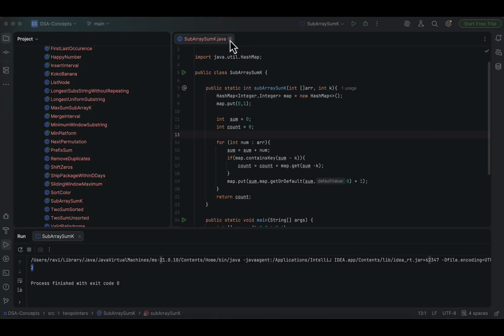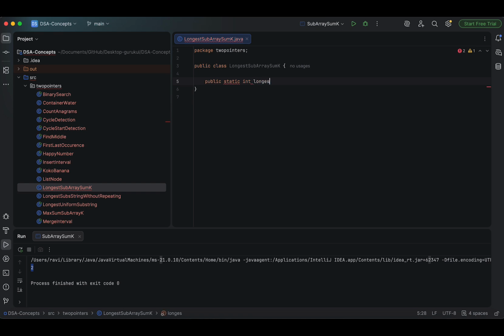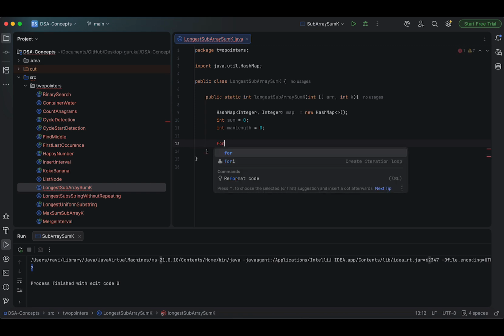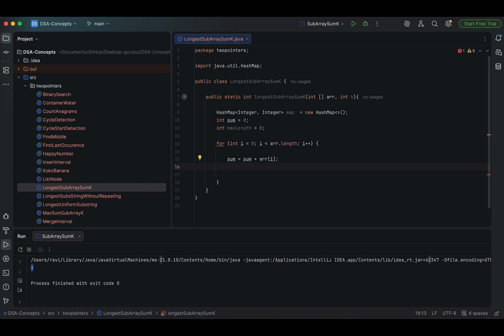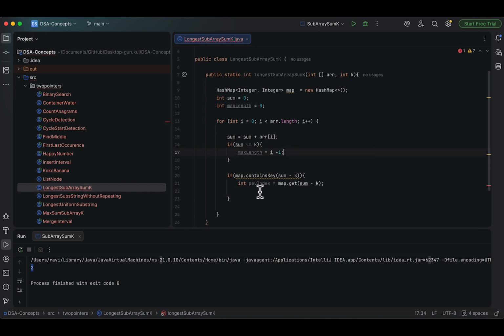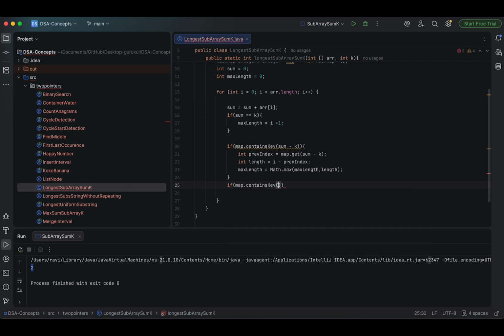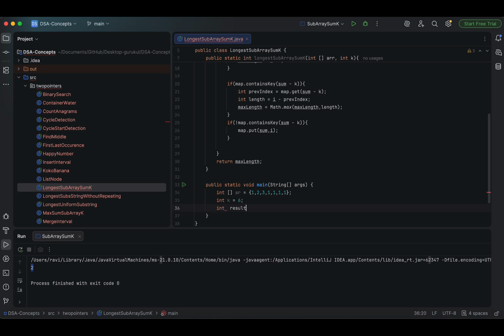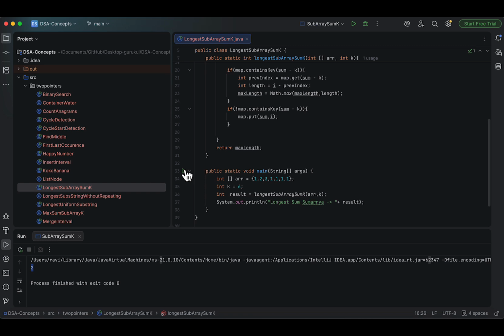Prefix Sum - SubArray Sum equal K having longest subArray -Coding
🚀 In this problem, we need to find the longest subarray whose sum is exactly equal to `K` using the Prefix Sum pattern.
📘 Instead of checking every subarray with brute force `O(n²)`, we optimize the solution using HashMap and Prefix Sum in `O(n)`.
🧠 The key idea is: if `(currentSum - K)` already exists, then the subarray between those indices has sum `K`.
⚡ To maximize the length, we store the first occurrence of every prefix sum in the HashMap.
🔥 This is one of the most important interview problems for mastering arrays, hashing, and Prefix Sum techniques.